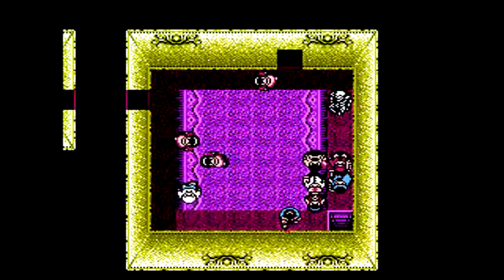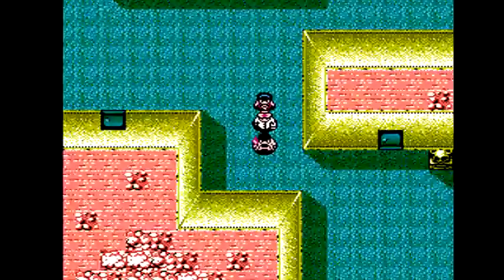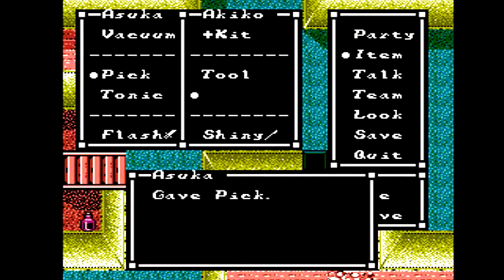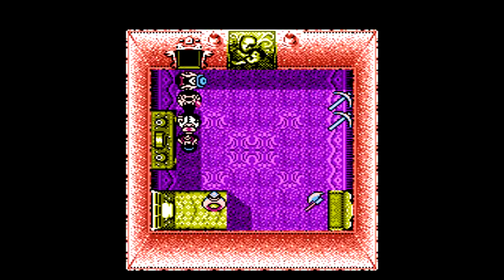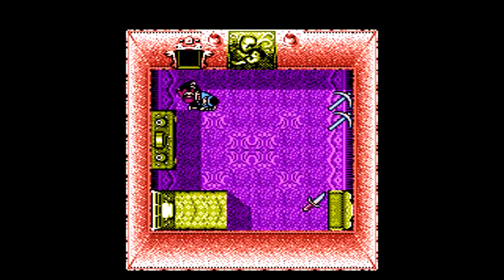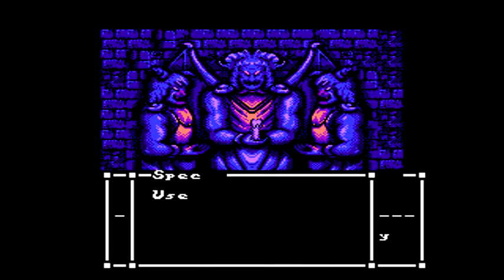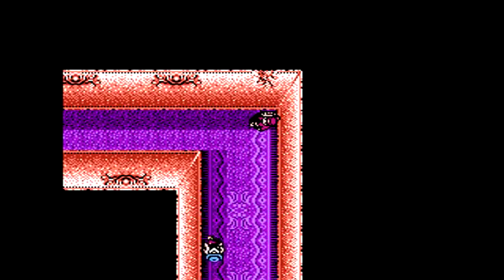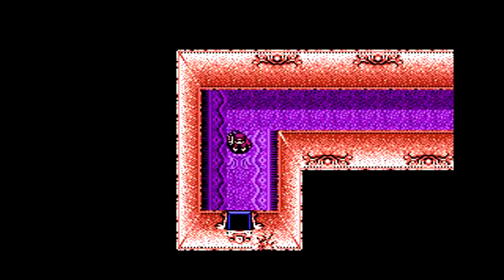Let's Play Sweet Home #10: Don't Look!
Today we find some bling and then get freaked out.

Video Game: Sweet Home
System: Nintendo Famicom
Capcom